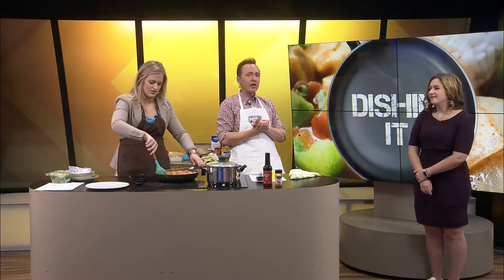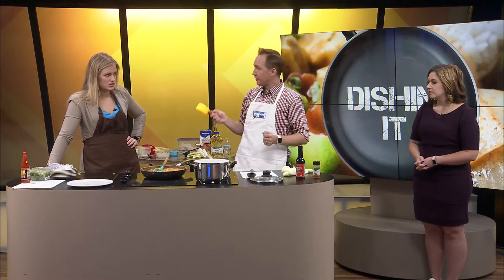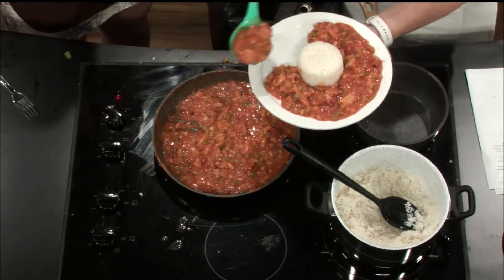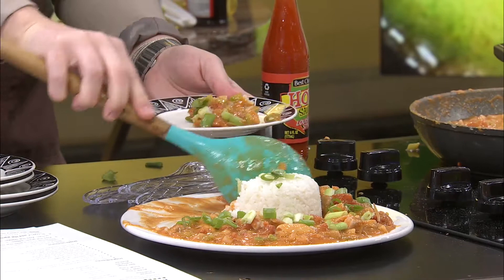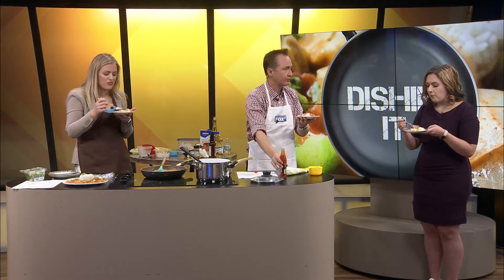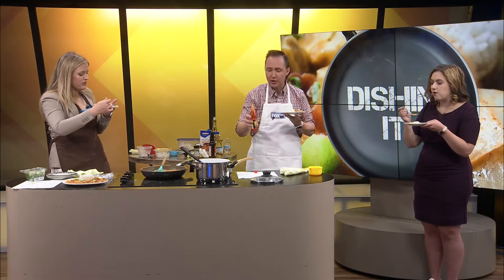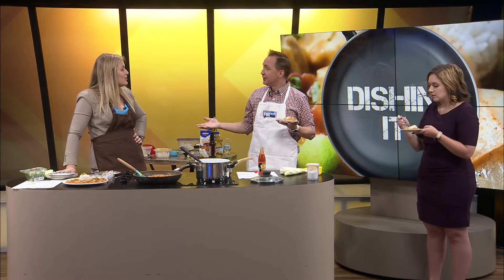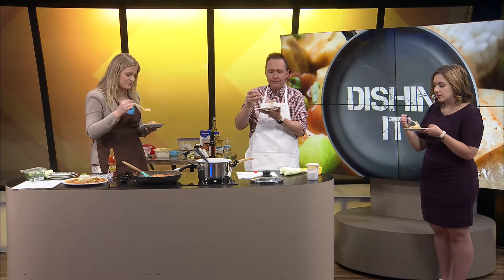Ozarks FOX AM-Dishing It Part 3-07/16/20